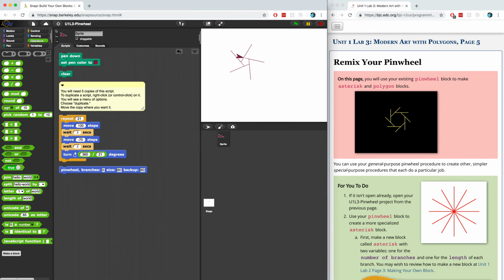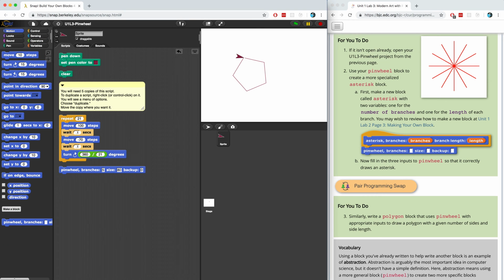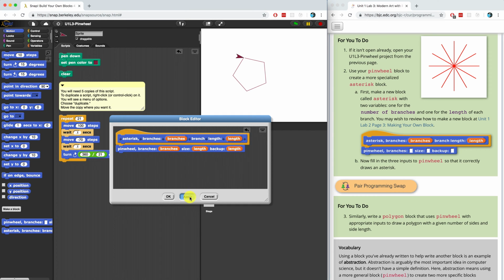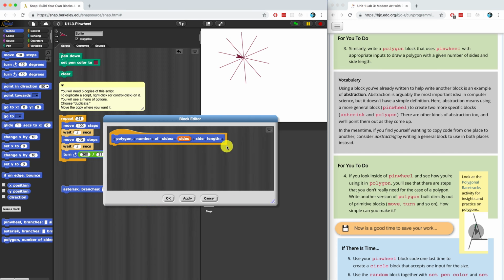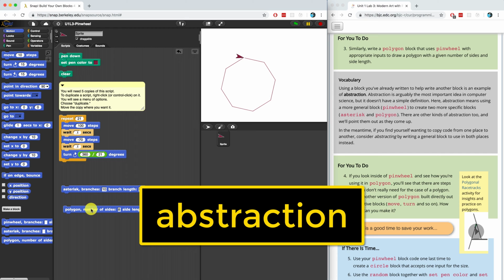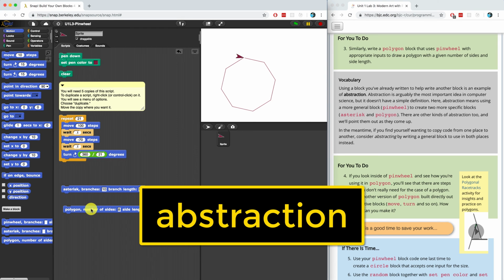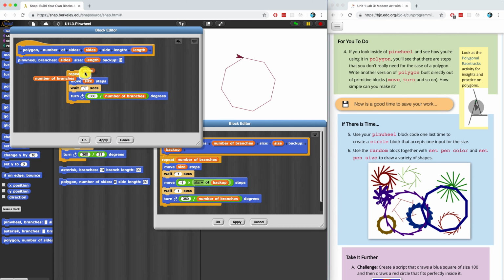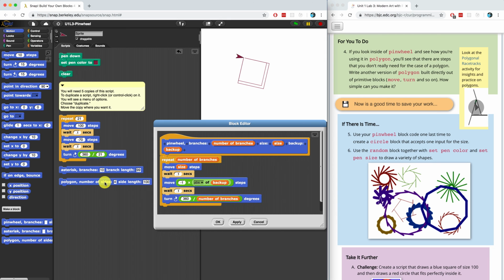BJC Unit 1 Lab 3 Page 5: Remix Your Pinwheel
We go over the important computer science concept of ABSTRACTION using a simple analogy and put it to use by creating two specific procedures using one generalized one.

My Gear:
2 Neewer 700W Softboxes Kit